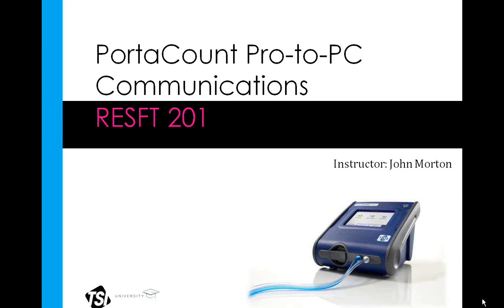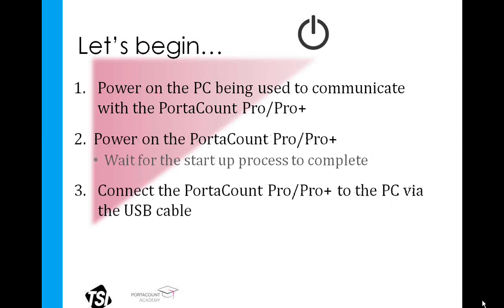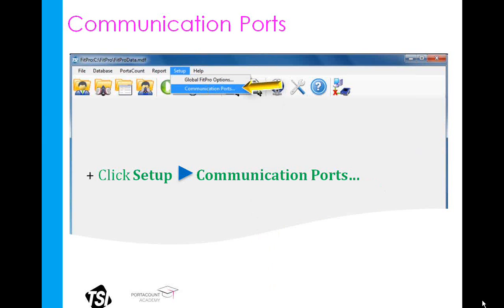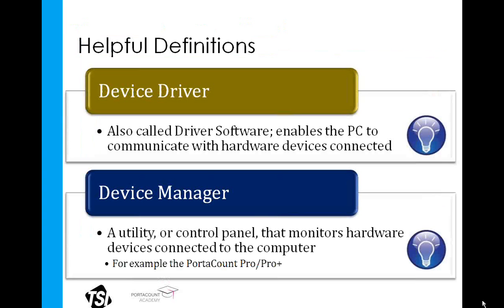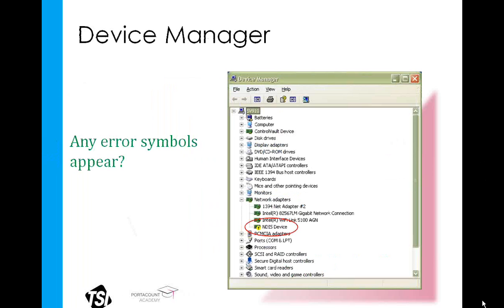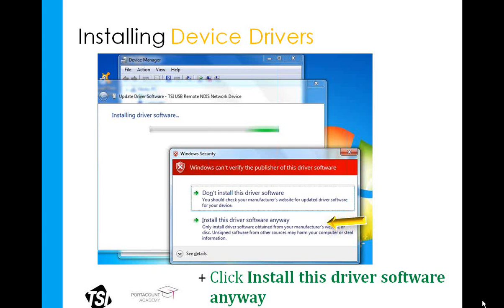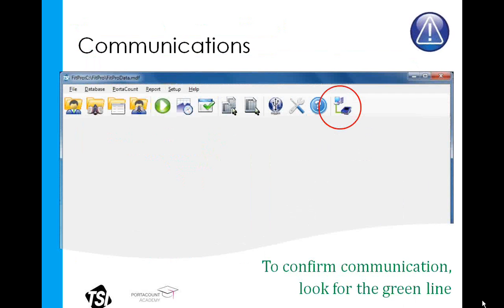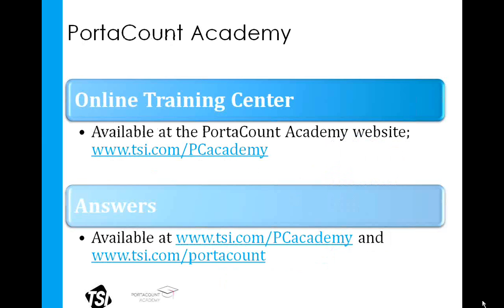How to Respirator Fit Test 201: PC Communications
Lesson in connecting a TSI PortaCount Pro device to a PC for data communications. This TSI PortaCount University video refers to earlier versions of the TSI PortaCount Pro and FitPro software version 2.0 or prior.